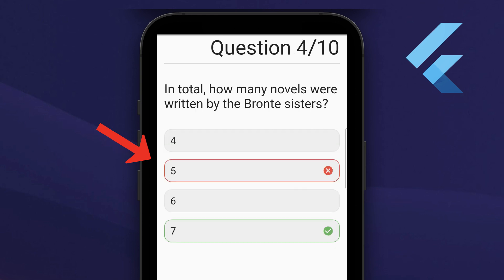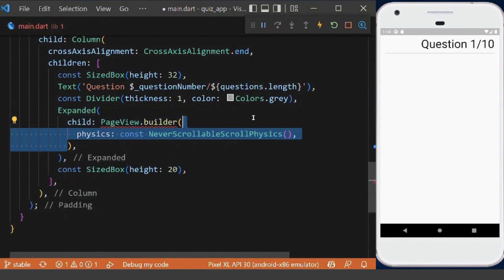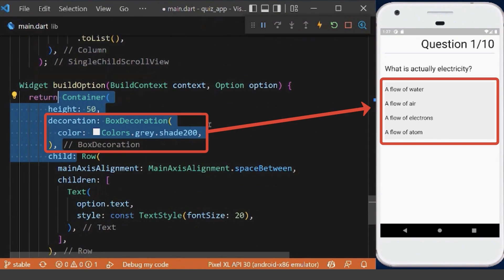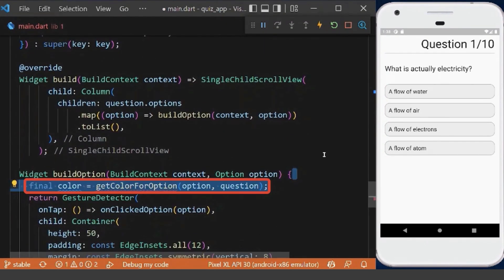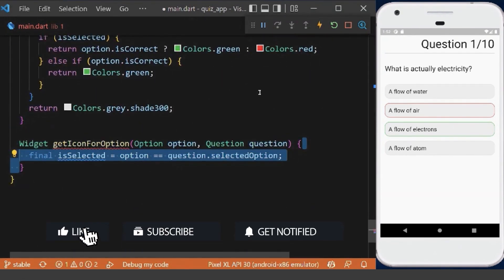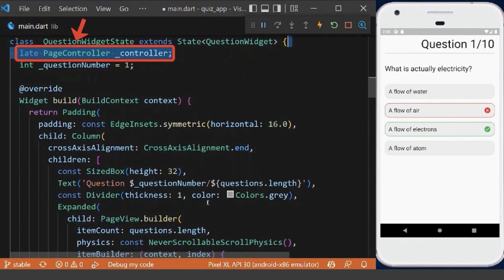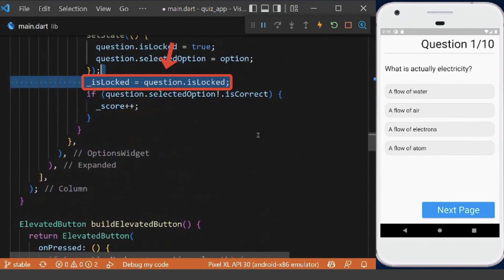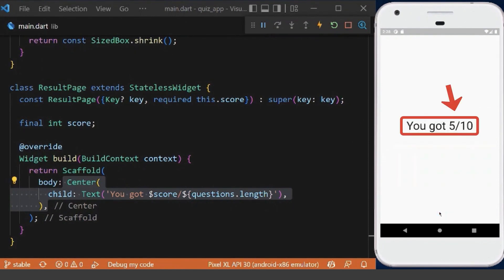Build a Quiz App with Flutter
This Flutter Quiz App has questions with each 4 options. Tap on an option and it will turn green or red depending on if the anwer is correct